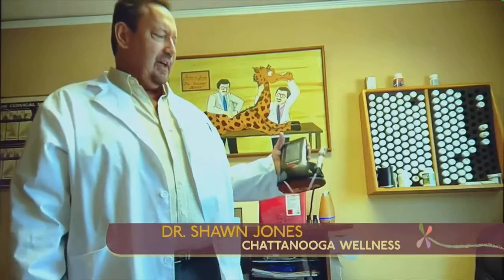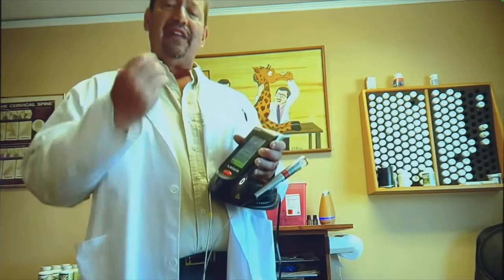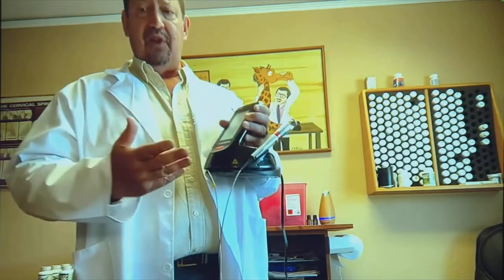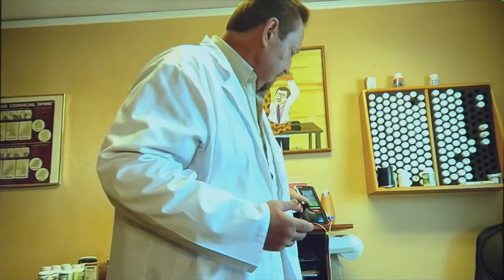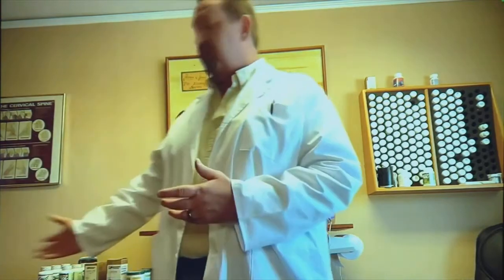3 Plus Your Health-Chattanooga Wellness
Dr. Shawn Jones with Chattanooga Wellness talks about the benefits of the k laser.